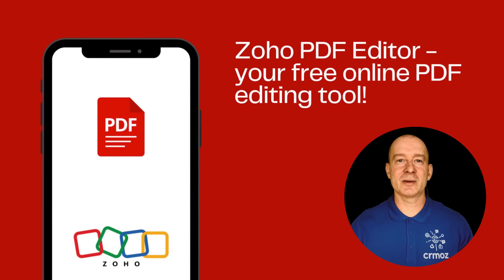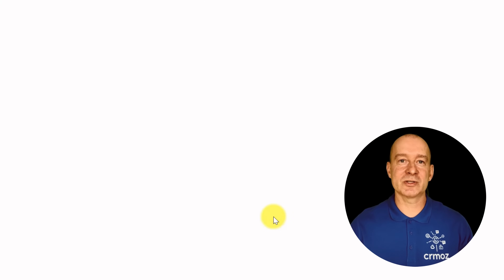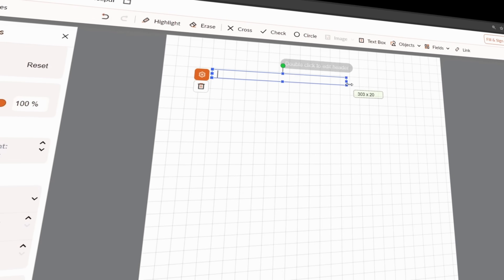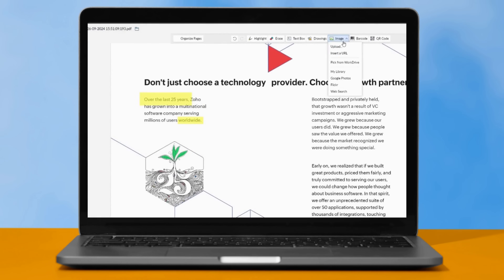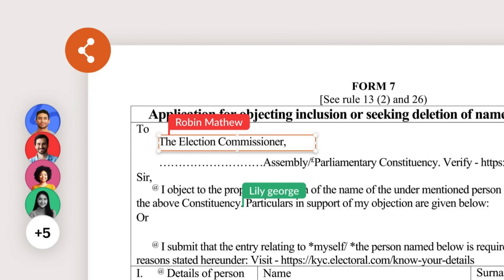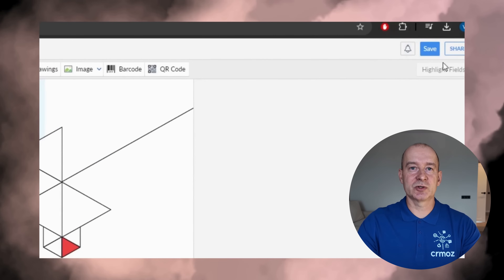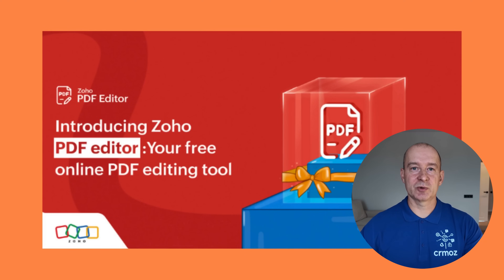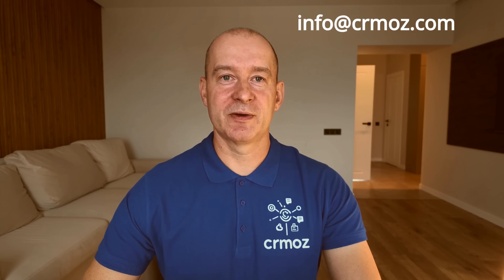Free Zoho PDF Editor! Easy to get it - Impossible to stop using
Try Zoho PDF Editor today—click the link in the comments and start editing PDFs effortlessly!

Looking for a free and easy way to edit PDFs? Meet Zoho PDF Editor! Whether it's adding text, inserting images, creating fillable forms, or annotating documents, this powerful tool makes PDF editing a breeze. With offline access, real-time collaboration, and advanced features like e-signatures and QR code insertion, you can take full control of your documents—all for free!

⏰ Timecodes ⏰
0:00 - Intro
0:25 - All features that you get!
02:05 - Ability to work without Internet
02:39 - Try for Free! And get our help!
03:08 - Outro

Have a question about the PDF editor or need our help? Drop it in the comments!